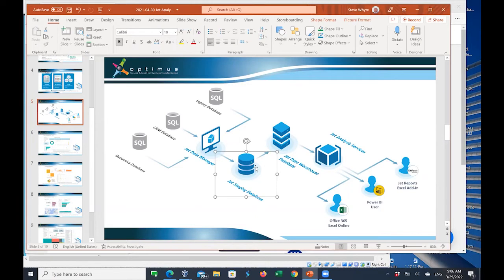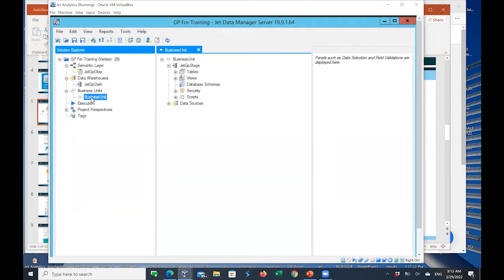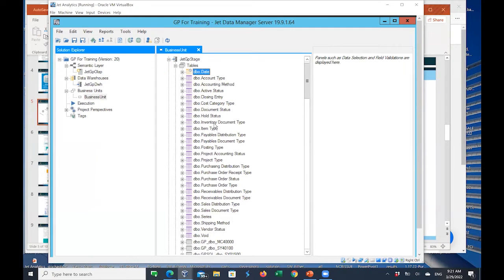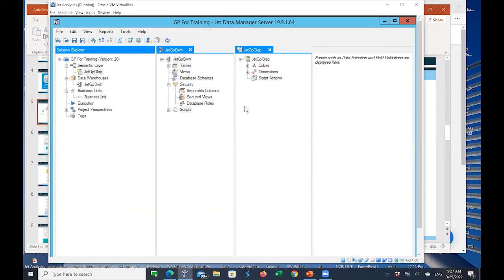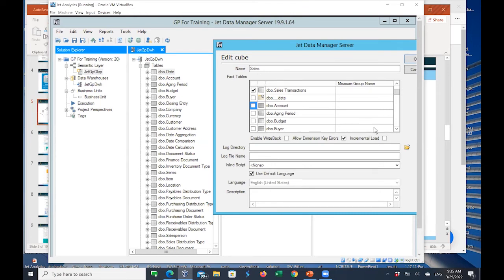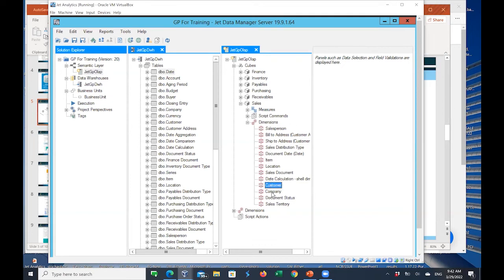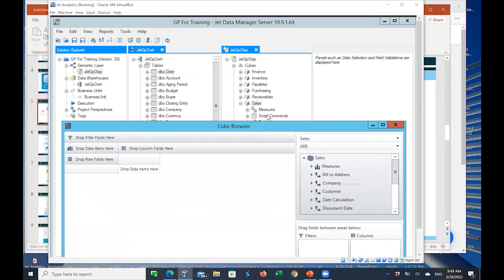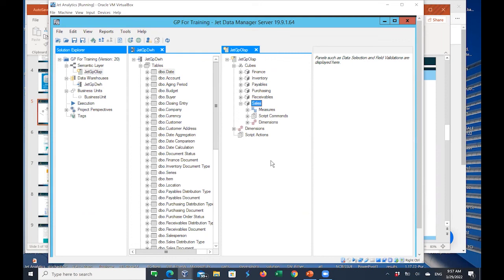Video: Jet Analytics – Introduction to Jet Reports III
Agenda:

• Measures
• Advanced Formulas
• Excel Reporting Using Jet Cubes